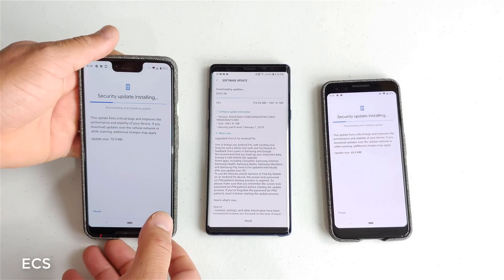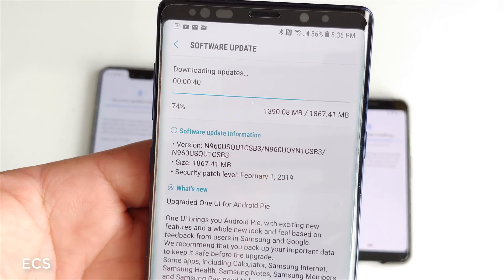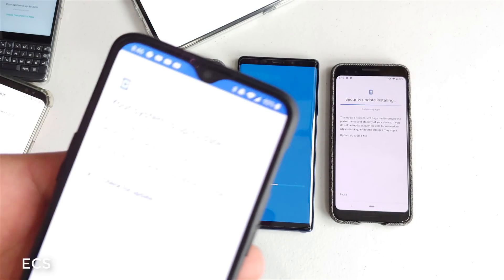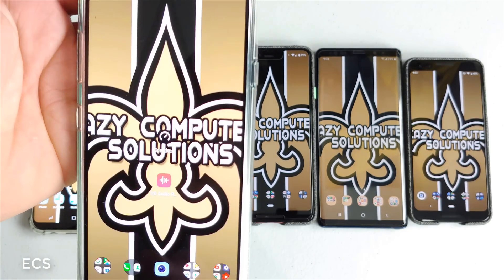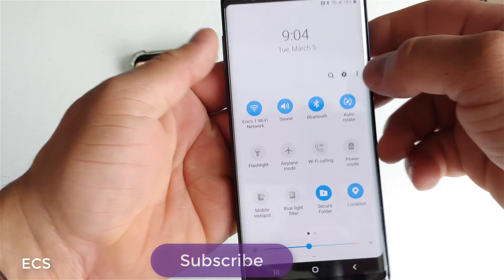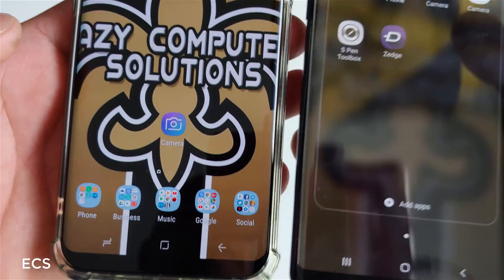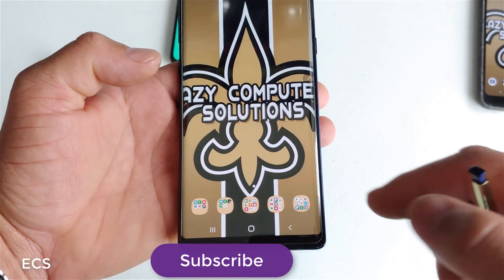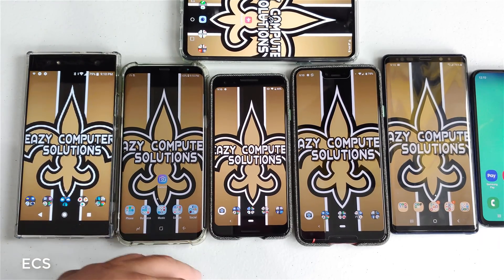Galaxy Note 9 Pie 9.0 Update T-Mobile Variant FINALLY!! | Google Pixel 3 Update & LG V40 Update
Galaxy Note 9 Pie 9.0 Update T-Mobile Variant FINALLY!! | Google Pixel 3 Update & LG V40 Update With Bug fixes